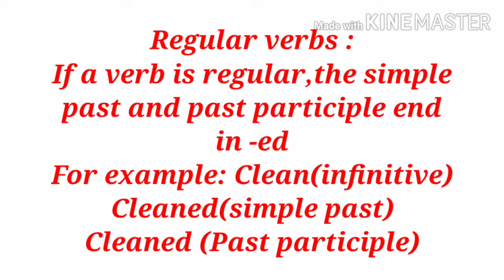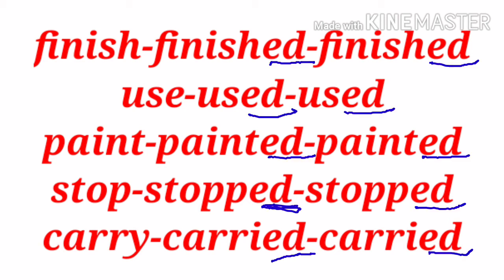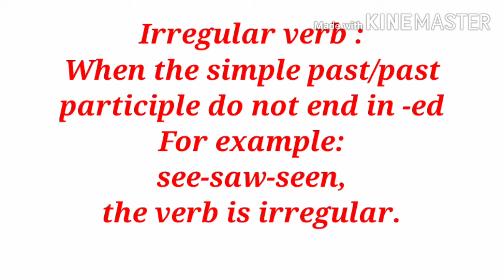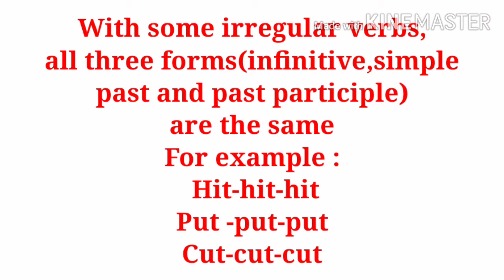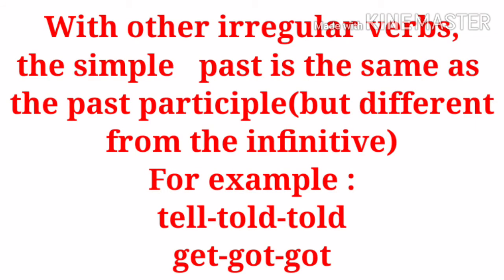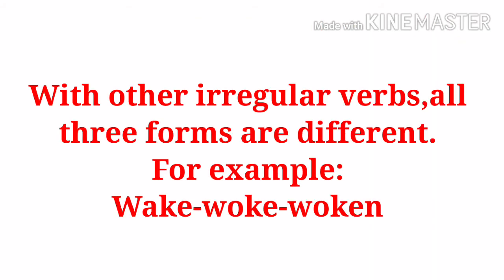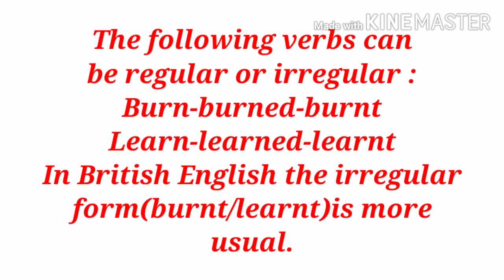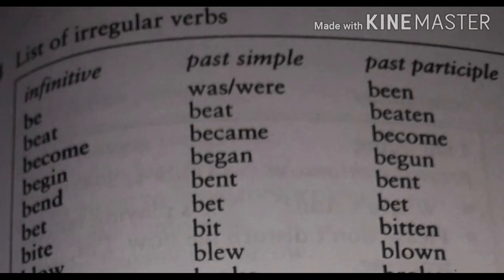Grammar -Regular and Irregular verbs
Write in notebook